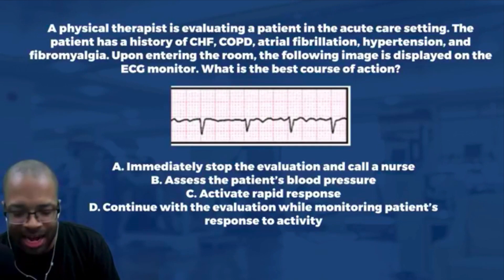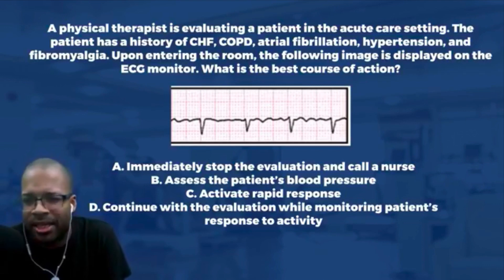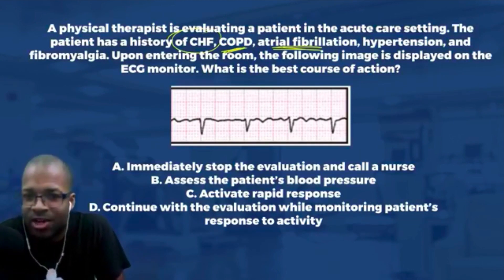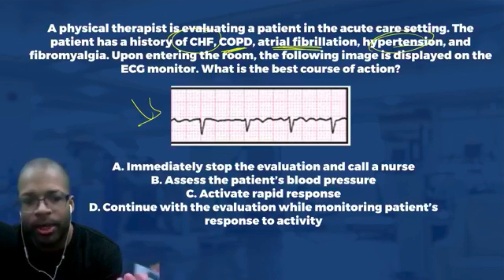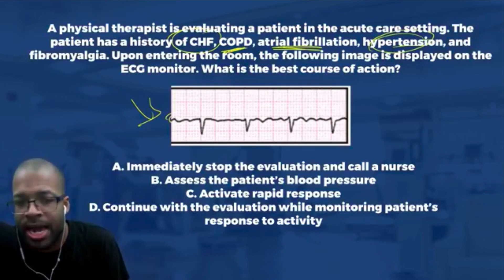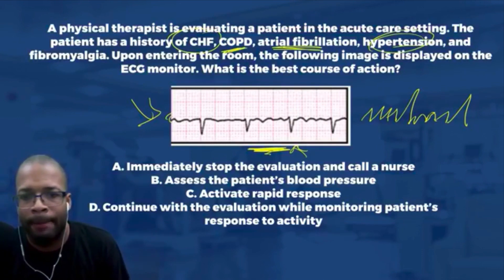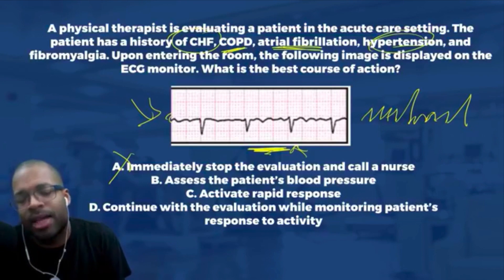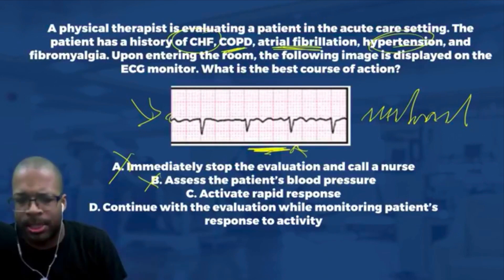NPTE Practice Questions: ECG Reading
This video will help you prepare for the NPTE with a practice question about reading an ECG. The National Physical Therapy Exam (NPTE) is a national licensure exam for physical therapists in the United States, administered by the Federation of State Boards of Physical Therapy (FSBPT).

How well can you read an ECG strip? 🤔Let's test your ability to read, interpret, and make a sound decision in this excellent episode about ECG reading.

Question:
A physical therapist is evaluating a patient in the acute care setting. The patient has a history of CHF, COPD, atrial fibrillation, hypertension and fibromyalgia. Upon entering the room, the following image is displayed on the ECG monitor. What is the best course of action?

Answer Choices:
A. Immediately stop the evaluation and call a nurse
B. Assess the patient's blood pressure
C. Activate rapid response
D. Continue with the evaluation while monitoring patient's response to activity